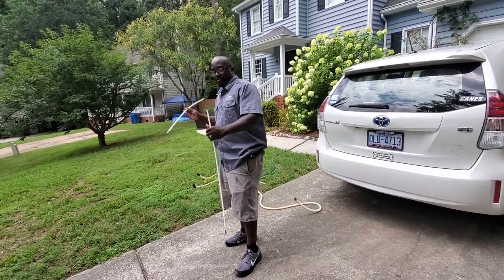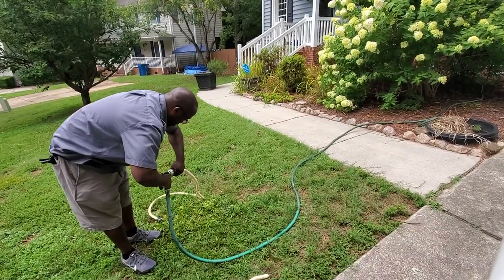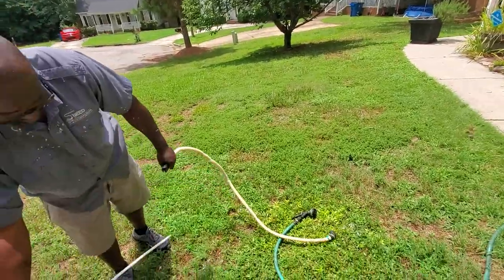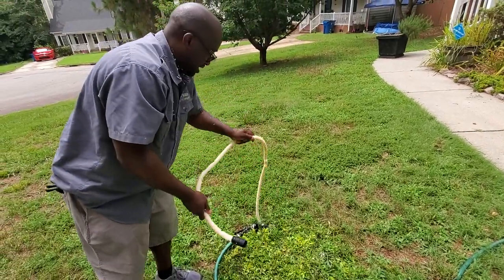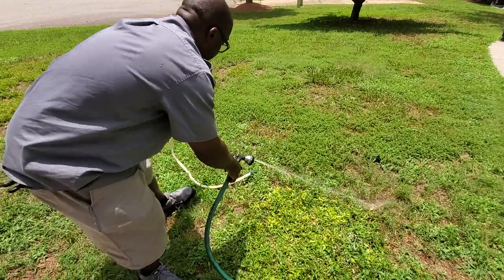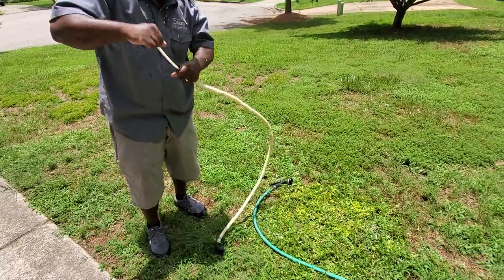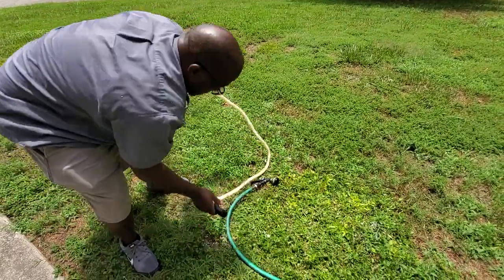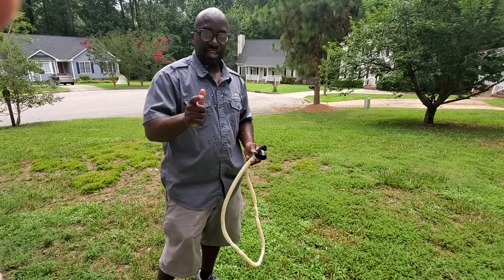$158 service charge + $24 tip (45 min job) Dishwasher drain line clean out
Sign up for Appliance Boot Camp